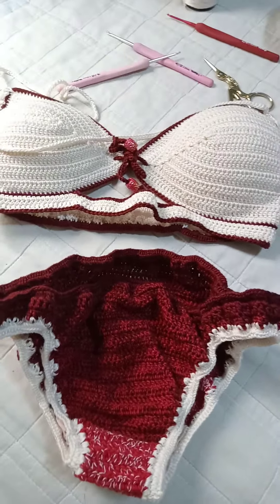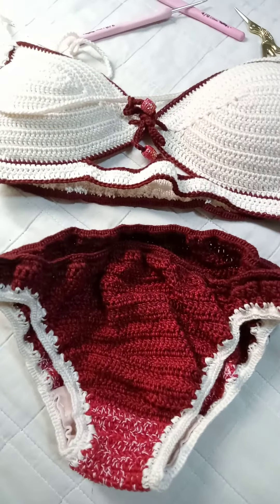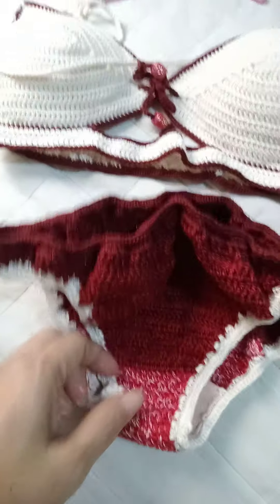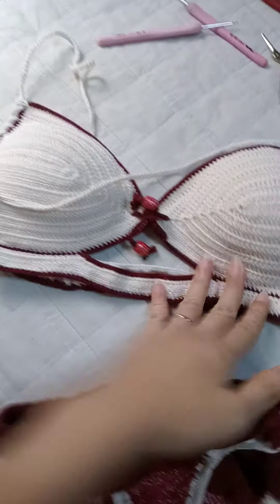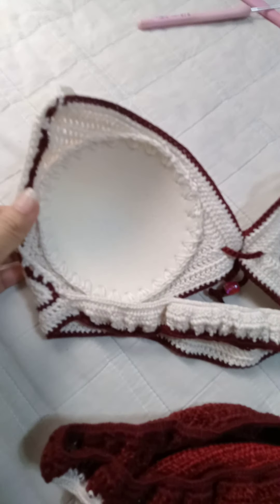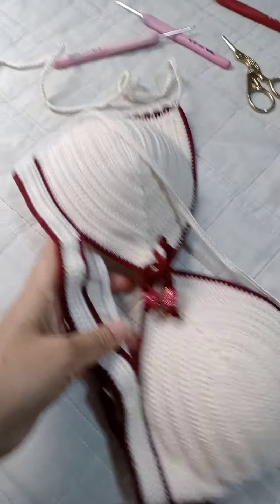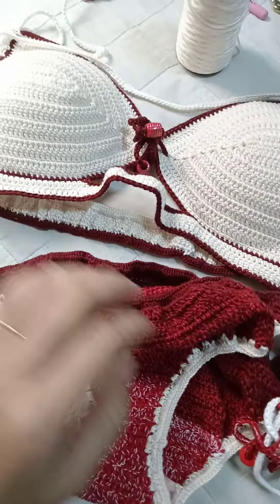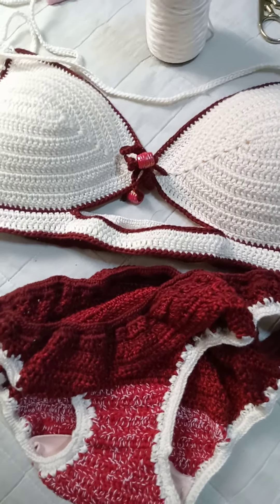crochet bikini using garter thread to avoid wardrobe malfunction